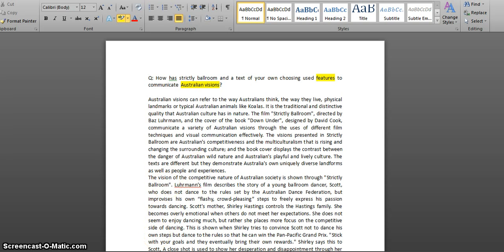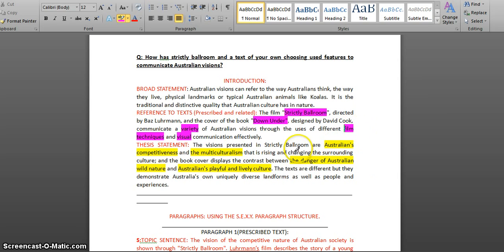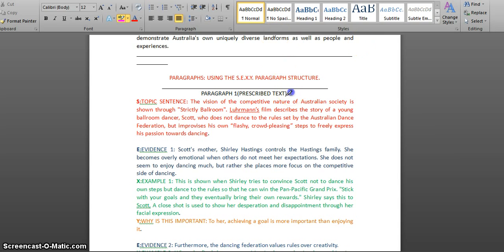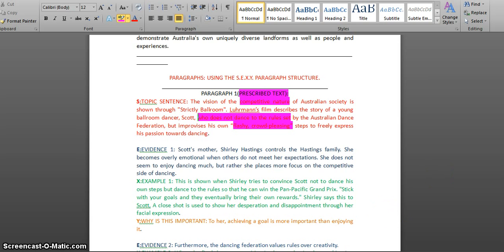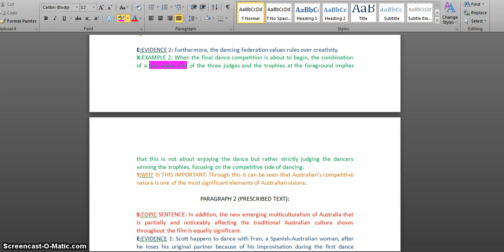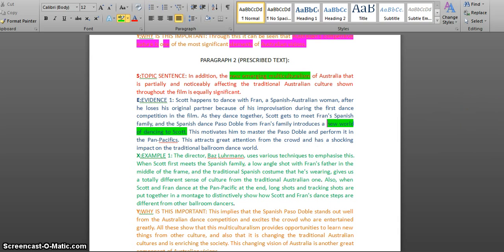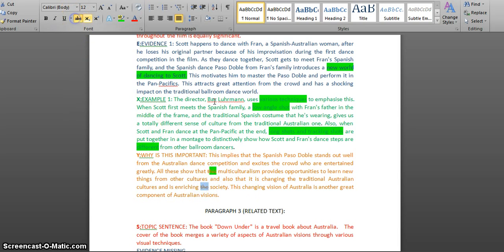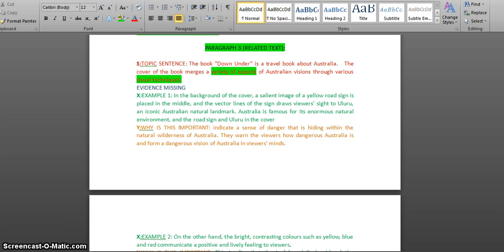Essay writing- Australian Visions (Part 1)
This is episode 1 of essay writing will take you to a model essay deconstruction using the S.E.X.Y. paragraph structure.